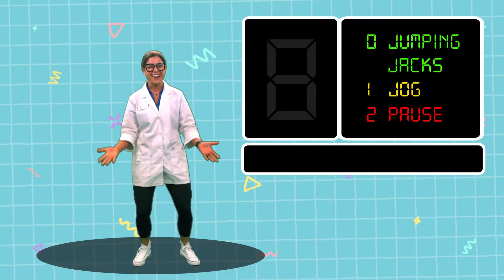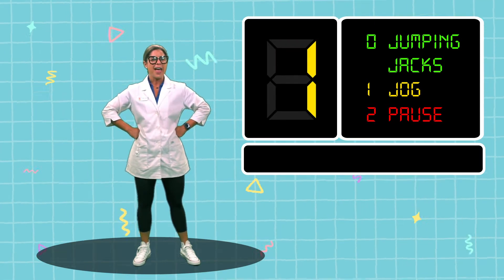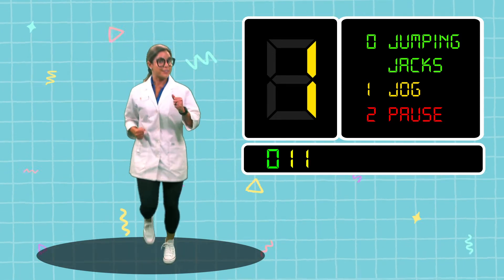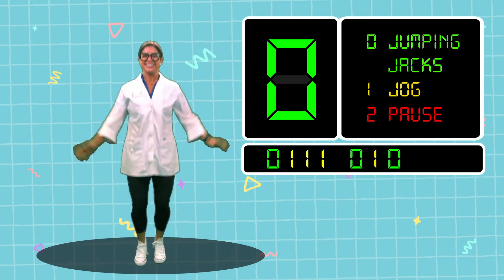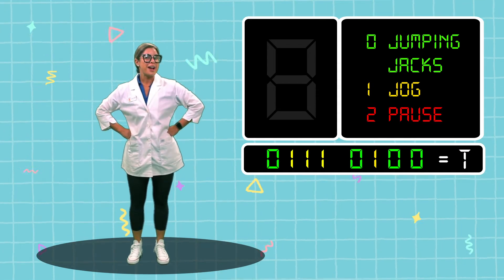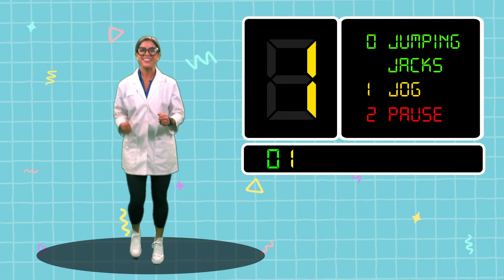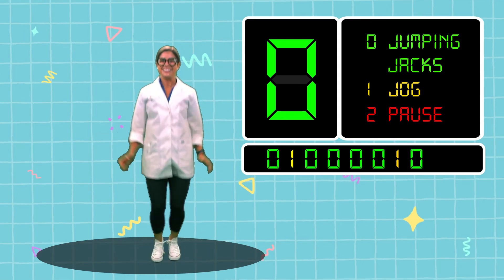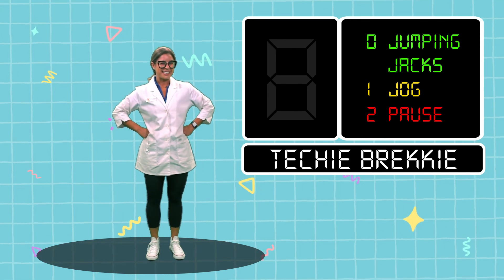Binary Coding Exercise Activity by Techie Kids Club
Our Techie Kids Club teachers use a variety of tools to introduce and reinforce coding concepts, including exercise!   Give it a try!